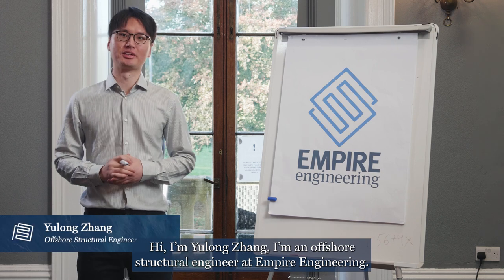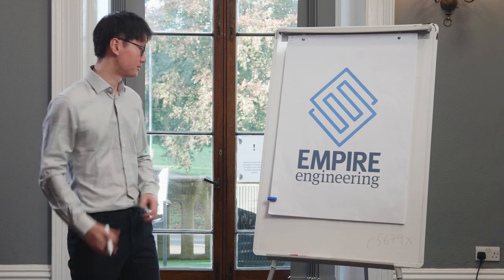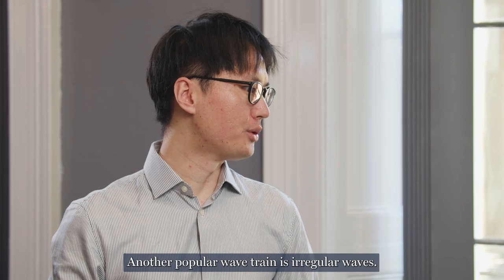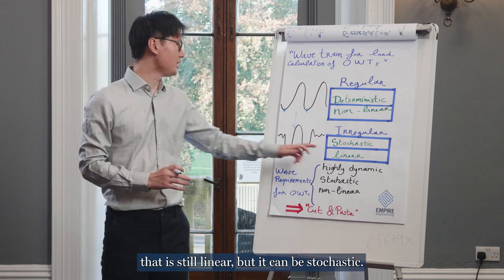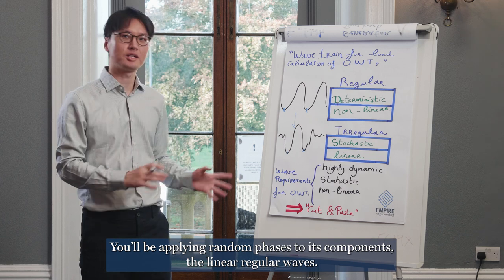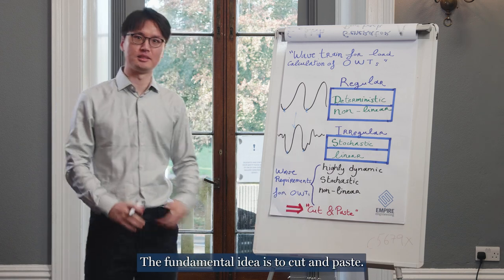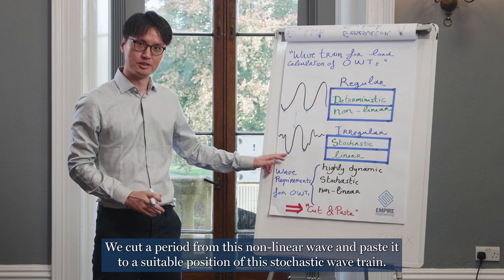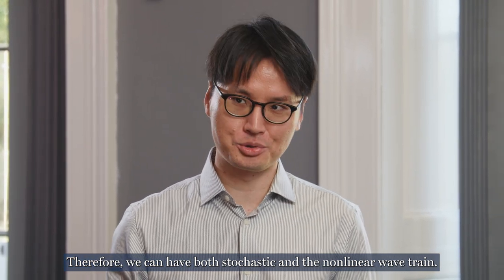Flipchart Friday - Yulong Zhang, Constrained Wave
Flipchart Friday is a weekly series of short, informative videos that cover the key technical topics in Offshore Wind.  Designed for engineers, by engineers this is aimed at anyone working in or interested in the offshore wind industry.

In this video, Yulong Zhang discusses the term constrained wave and its uses in offshore wind turbine load calculations.